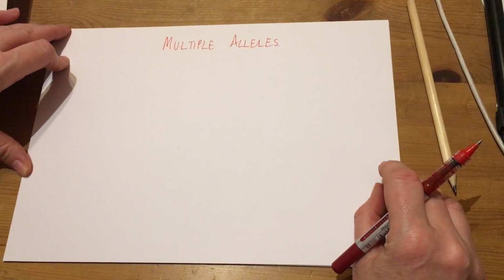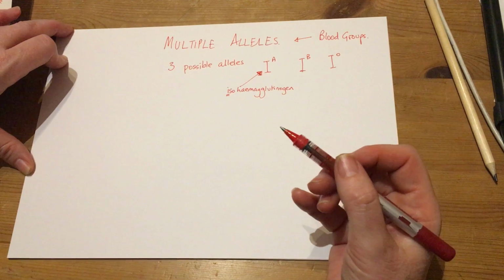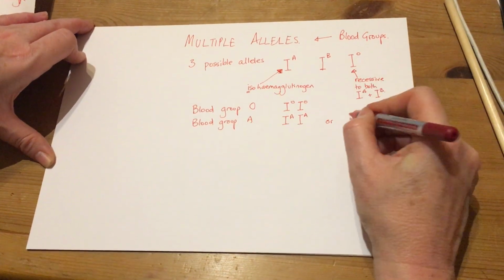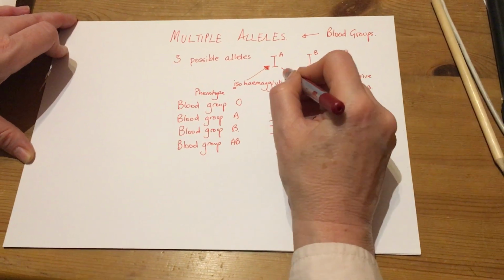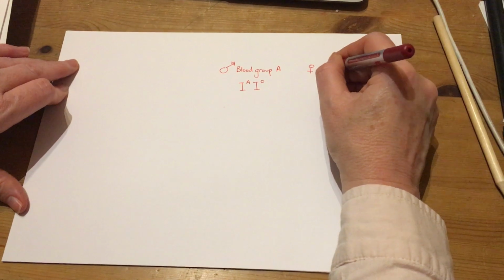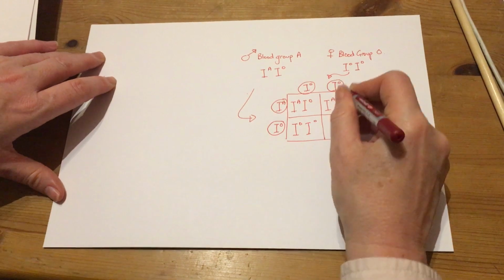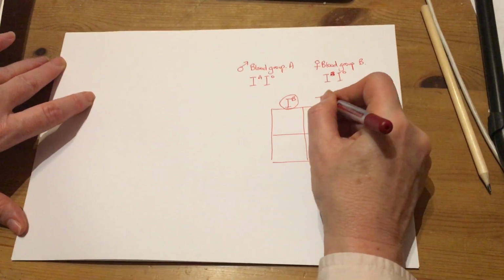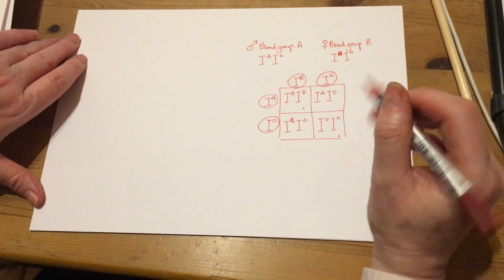Multiple alleles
A worked example of a genetic cross showing multiple alleles in human ABO blood groups.